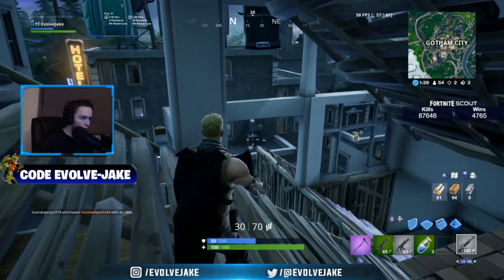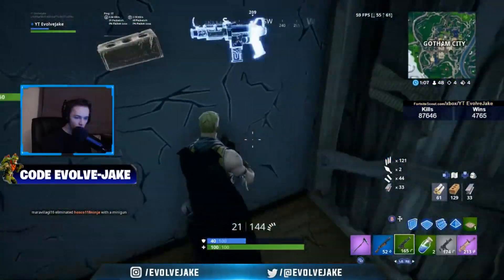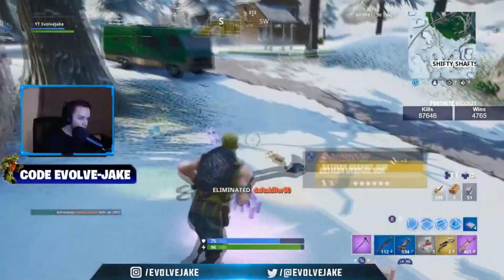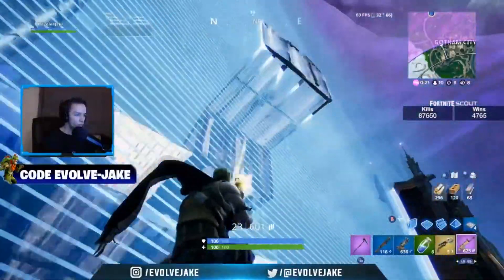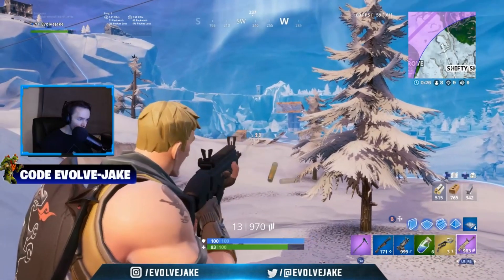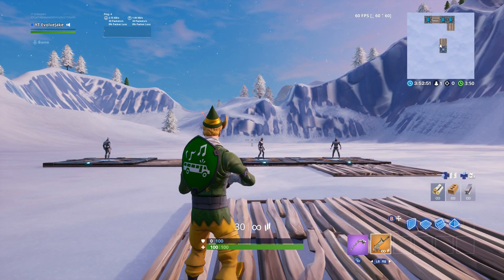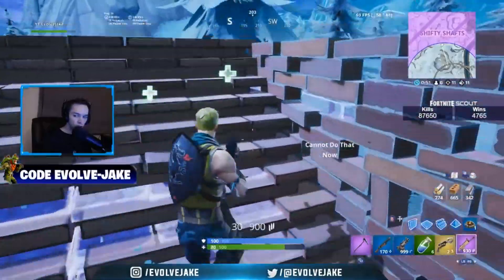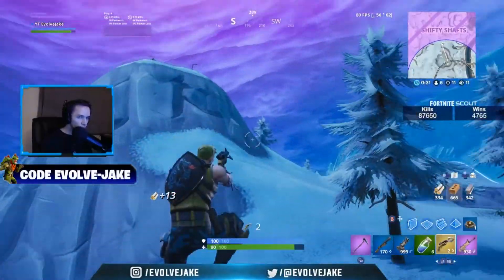New Fortnite Controller Sensitivity Settings Explained (Fortnite Aim Assist Changes Xbox & PS4)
In the most recent update Fortnite made completely new controller sensitivty settings and new aim assist settings. These changes were in the v10.40 update and many controller players are confused on what their new sensitivity should be. This new fortnite aim assist and new sensitivity had many changes and you can actually disable them and go back to the old settings if you use legacy mode. I am currently liking legacy more than the new settings but I recommend trying out both and figuring out which one works for you.

Creator Code Evolve-Jake